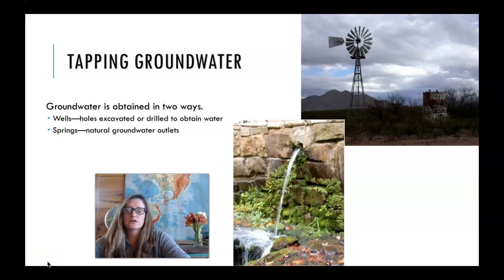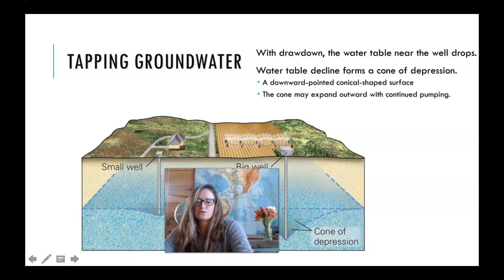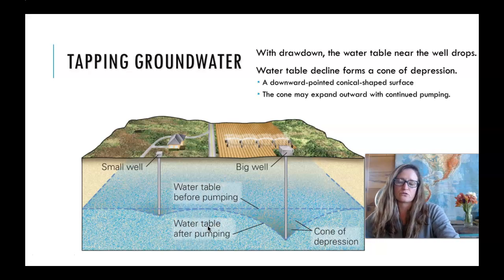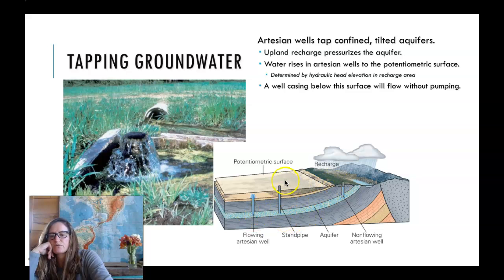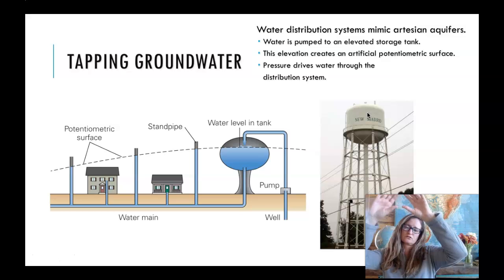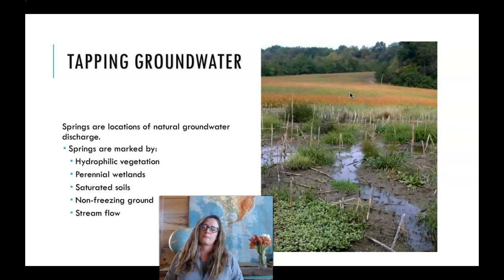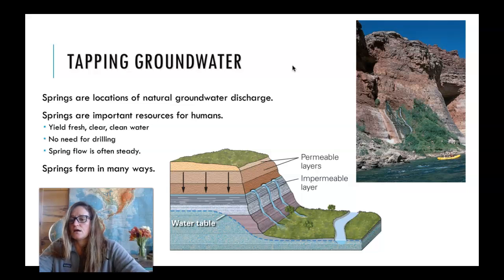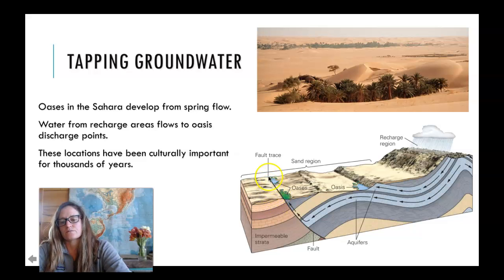ch19_gwter_resource